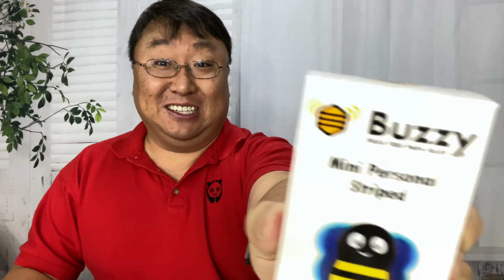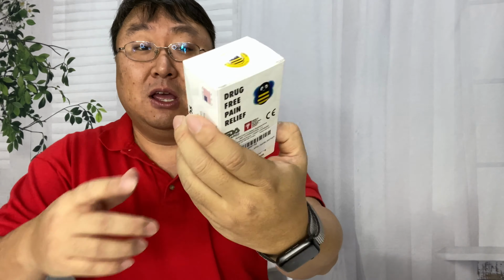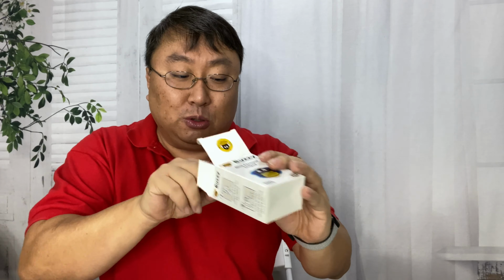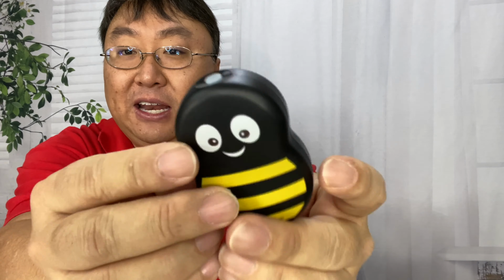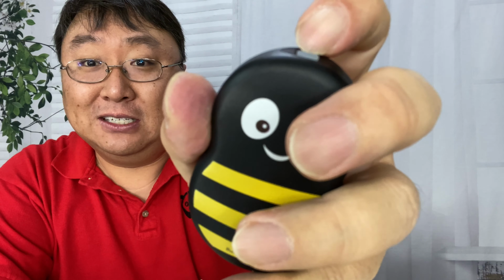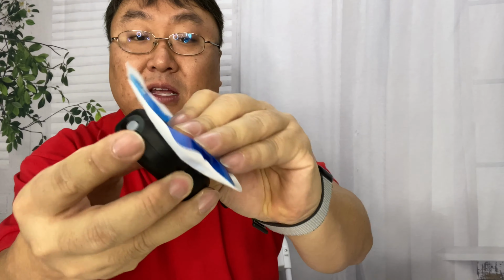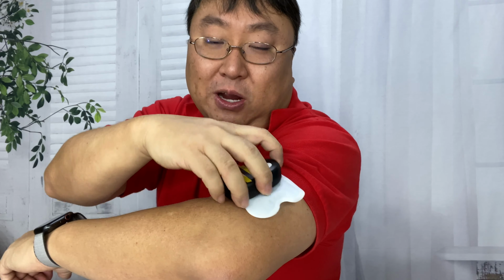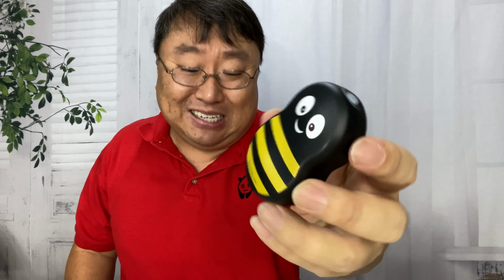How to Make Injections Less Painful with a Buzzy Bee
Buzzy Mini Personal Striped - Pain relief for first aid, injections, aches, injuries, and more
by Buzzy

Medical grade plastic
Designed & Assembled in USA with Global Components
First
Medical grade plastic"

AS SEEN ON SHARK TANK

Buzzy is a breakthrough pain blocker that provides natural pain relief in seconds. Buzzy was invented by Amy Baxter M.D., emergency pediatrician and pain researcher. Dr. Baxter combined vibration and ice into a novel device that physiologically overwhelms the body’s pain nerves.

Buzzy’s patented combination of cold and vibration controls sharp pain for many users. The scientific concepts supporting Buzzy’s effectiveness are widely accepted. Think about a dentist wiggling your jaw before the injection or placing your burned finger under cold water.

Buzzy is highly effective for shots and so much more! Buzzy helps with cosmetic injections, IVs, burning from medications, and even muscle soreness. Healthcare professionals use it for diabetes, dentistry, travel immunizations, fertility shots, finger testing, splinter removal, flu injections and more! Independently verified research shows Buzzy works!

Tested
Buzzy has been featured in numerous studies.

Approved
Buzzy is a Class I FDA cleared medical device.

Recommended
"I can't imagine how one can do a medical procedure without it any more.” Dr. Annemarie Oberholzer

Safety Information
For intended use only. Use Buzzy only on clean, unbroken skin.

Indications
Natural pain relief on contact. Use for . . . Needle-phobia. Fear of shots. Annual immunizations. At-home injections of medications used for chronic conditions. At-home first aid, including splinter extraction.

Ingredients
Buzzy comes with instructions, two reversible reusable single-patient Blue Gel Wings, and batteries (installed).

Directions
Place frozen wings under Buzzy. Activate Buzzy on pain site for approximately 30 seconds before procedure. Buzzy continues to vibrate during procedure. For injections, slide Buzzy proximal to site ("between the brain and the pain") when injection is administered.

Buzzy XL Personal Lady Buzz - Pain Relief Solution for lab Work, Blood Draws, First aid, Aches, Injuries, and More

Ebanel 5% Lidocaine Topical Numbing Cream for Painkilling, 1.35oz Max Strength Pain Relief Cream Ointment Anesthetic Gel with Liposomal for Sections, Hemorrhoid, Local and Anorectal Discomfort

Buzzy® XL Healthcare Striped Bee Design | for Office Procedures, Lab Draws, IV Placement, IVF Injections | Professional and Multi-Patient Use | See Plain Black and LadyBuzz Designs Expedition Money LLC